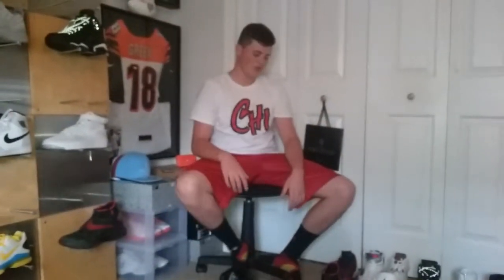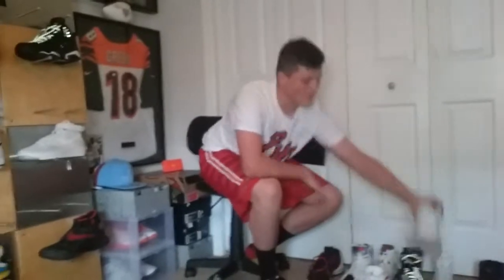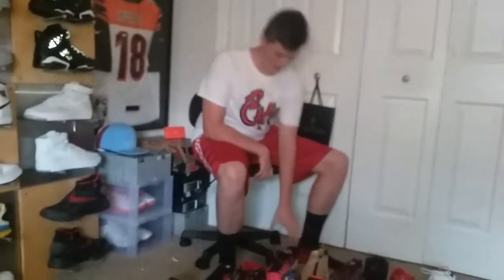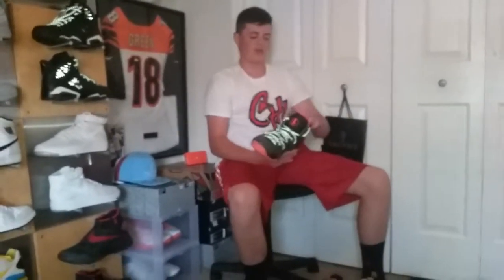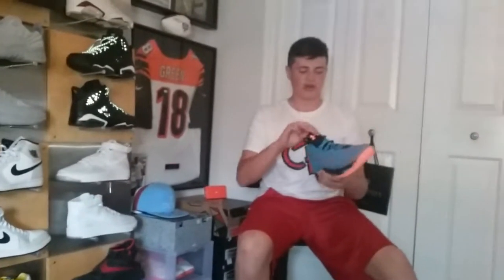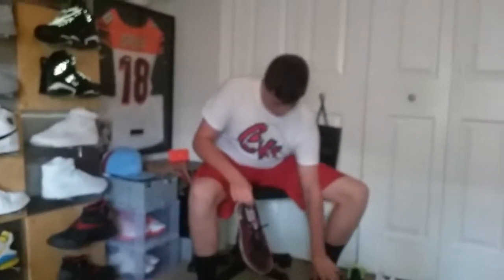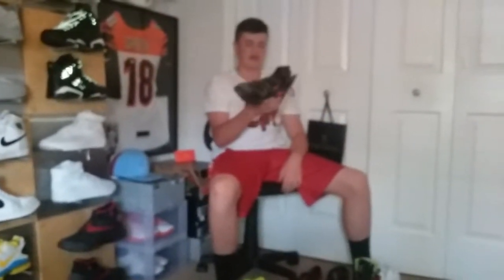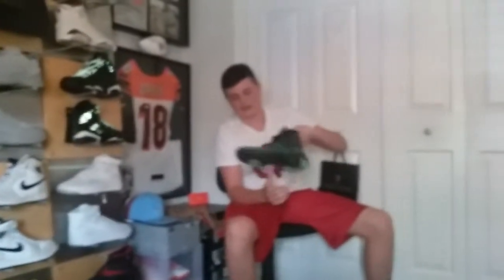My updated Sneaker Collection 2017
Love my shoes, sneakerhead